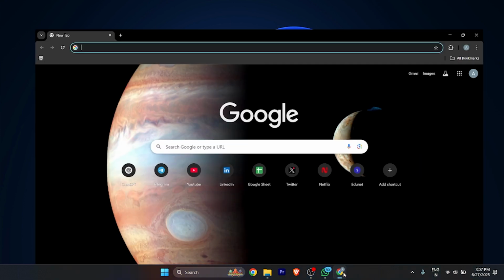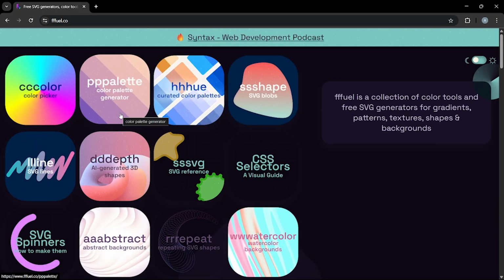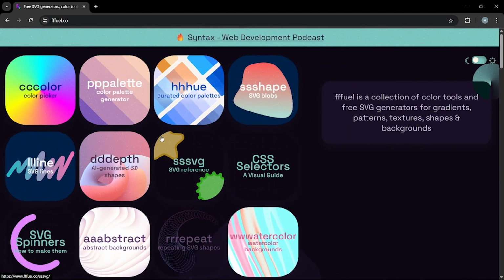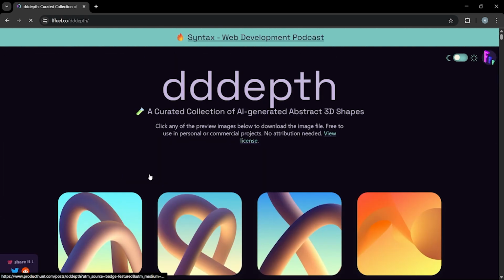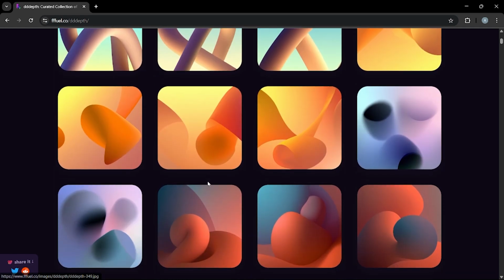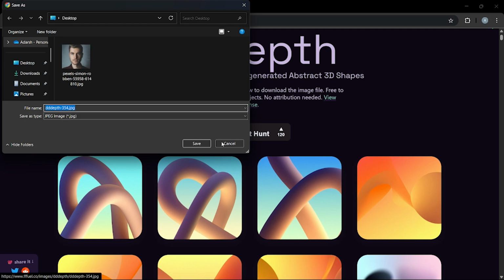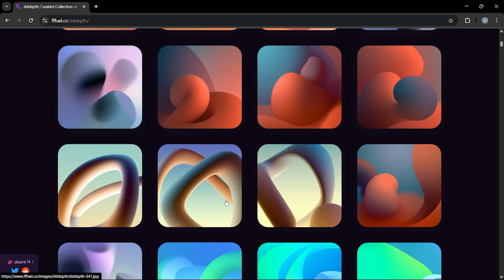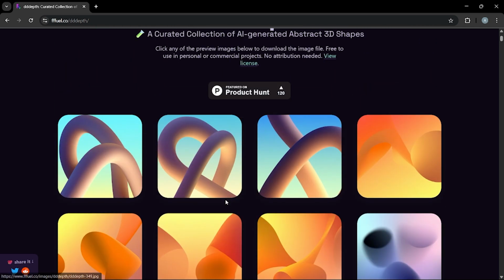How to Generate Free AI Generate 3D Shapes for Projects [easy]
In this easy tutorial, learn how to generate free AI-generated 3D shapes for your projects using tools like Spline AI, Meshy, and Kaedim! We’ll show you how to describe what you need in text and let AI instantly create stunning 3D models ready for design, animation, or game development. Perfect for designers, developers, and creators who want to bring ideas to life without any 3D modeling experience—completely free and browser-based!